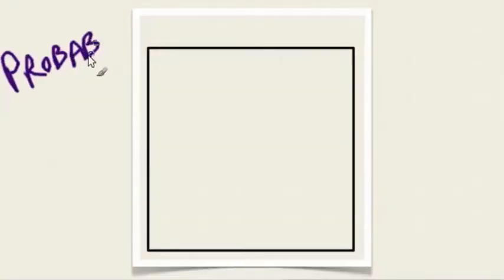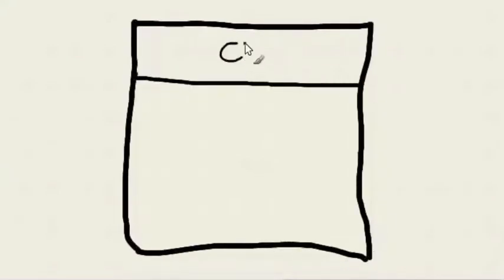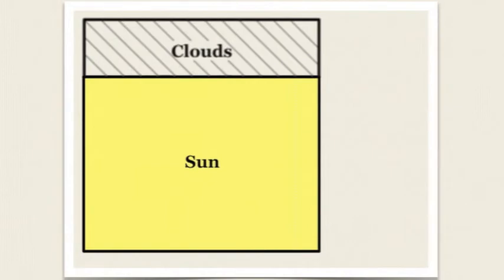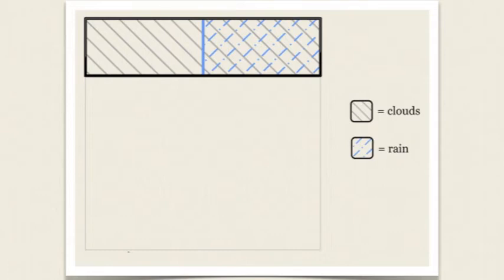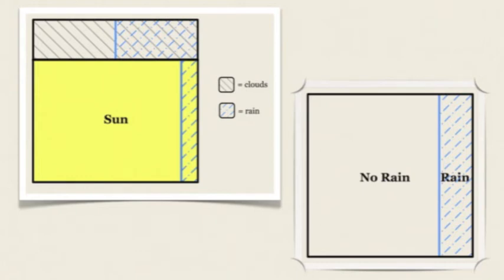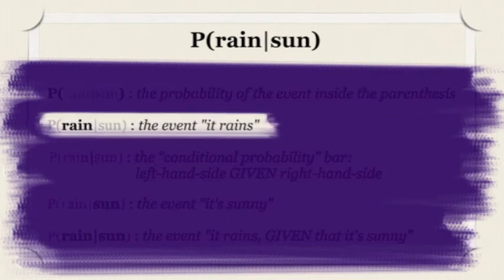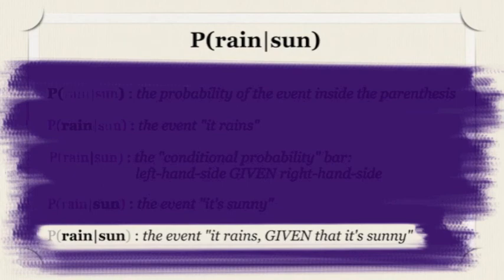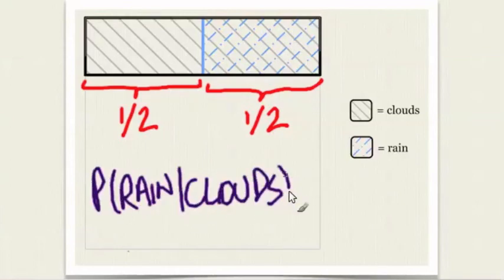Conditional Probability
A simple, visual explanation of conditional probabilities.

Filmed by Parinda Wanitwat.